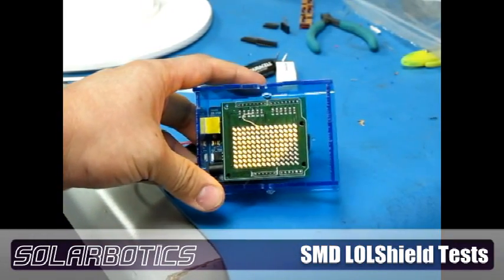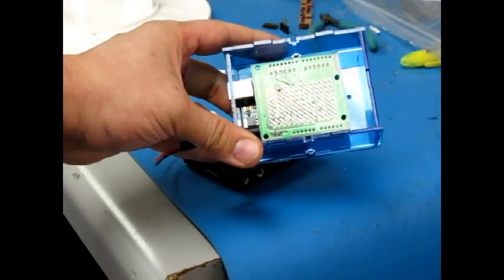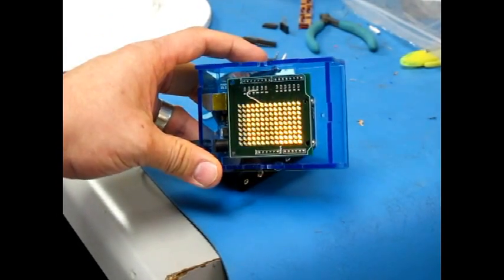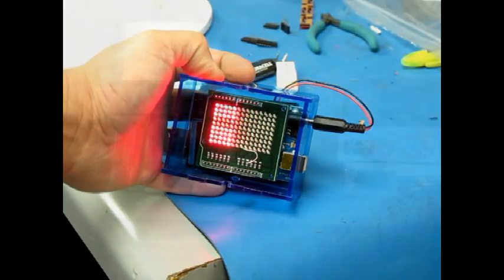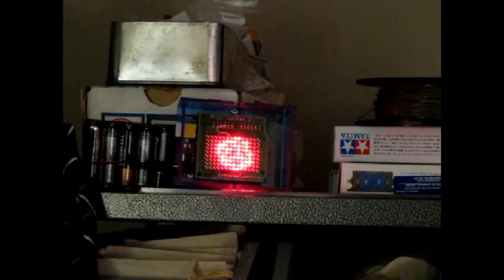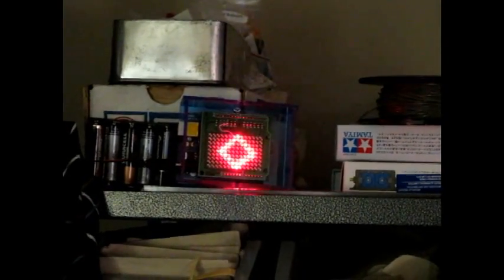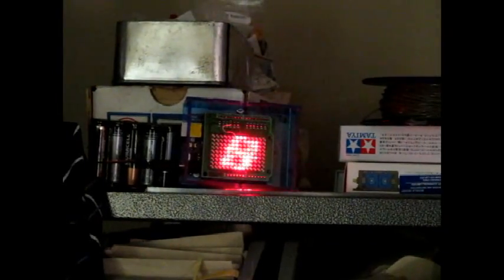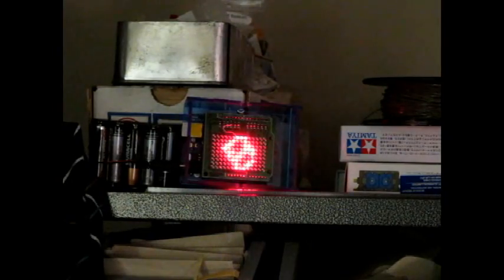Solarbotics SMD LOLShield Test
The jimmieprodgers.com LoLShield is an open-source project which we're adapting to SMD. We're working with Jimmie to build it to his satisfaction!